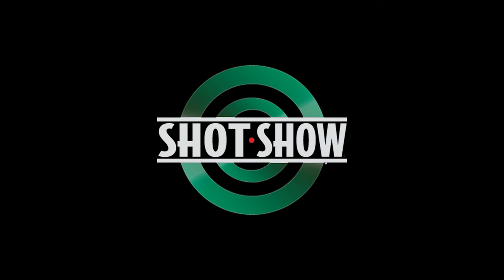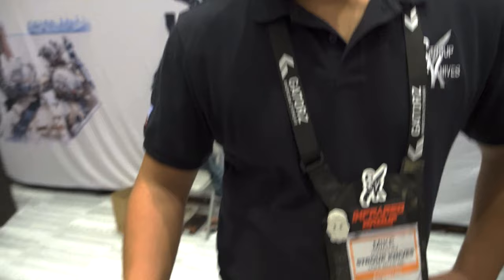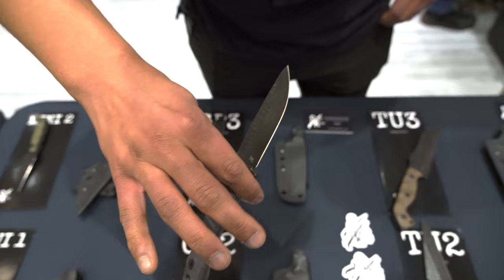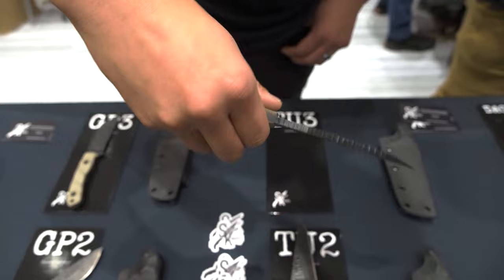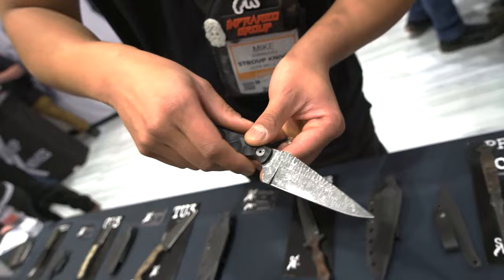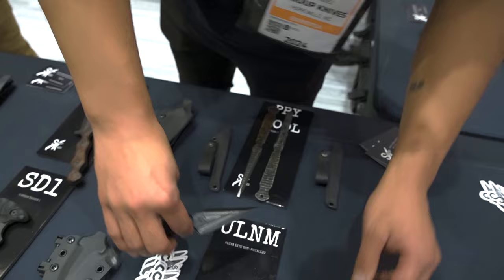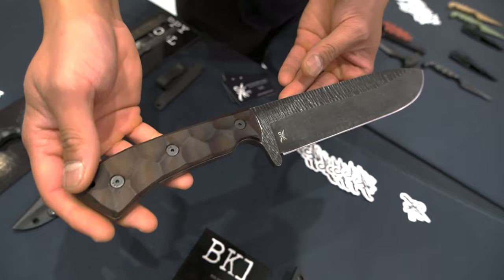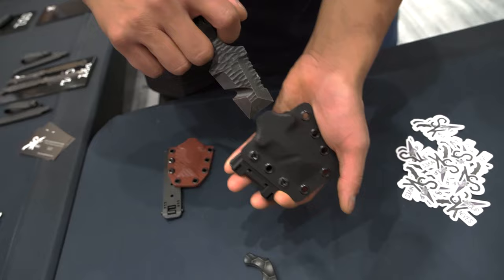NEW!! Stroup Knives - Shot Show 2024!!